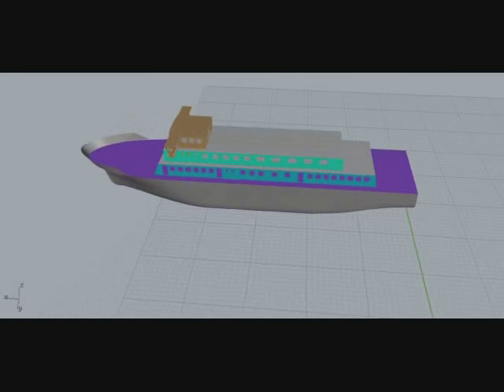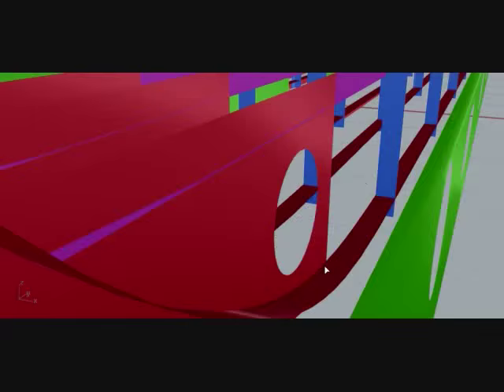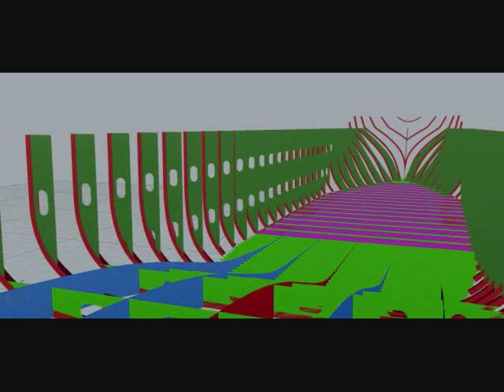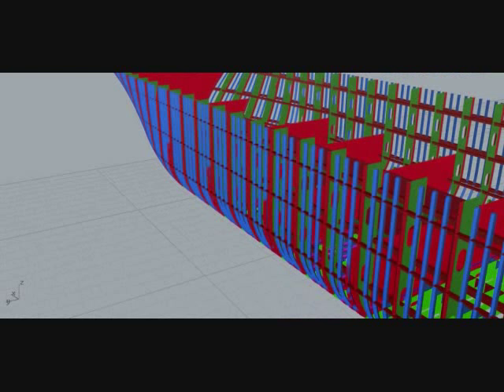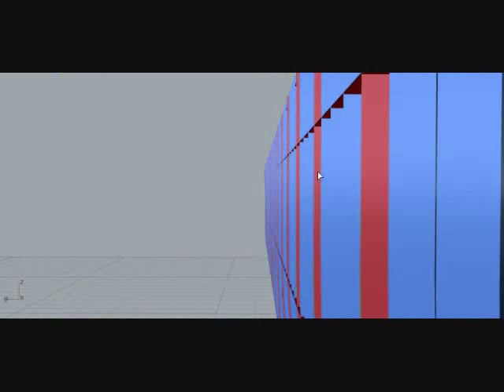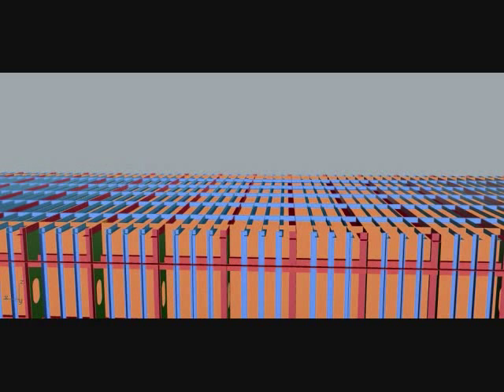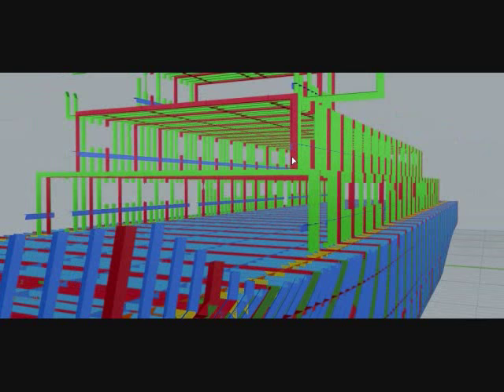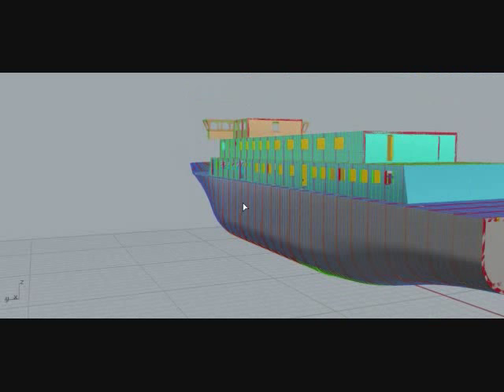MAJOR STRUCTURAL COMPONENTS OF A SHIP(ROPAX)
major structural components of a ship  are shown in this video with a 3D model of a ROPAX ferry. hope it will help you to visualize the things .
- KABIR
-HASIB
-TAUHID
( DEPT OF NAVAL ARCHITECTURE AND MARINE ENGINEERING,
BANGLADESH UNIVERSITY OF ENGINEERING AND TECHNOLOGY )